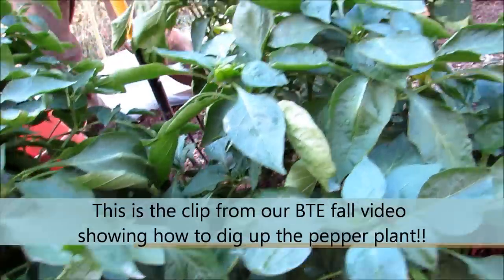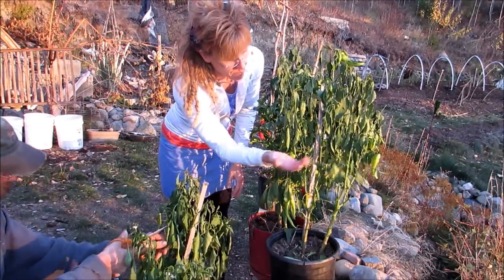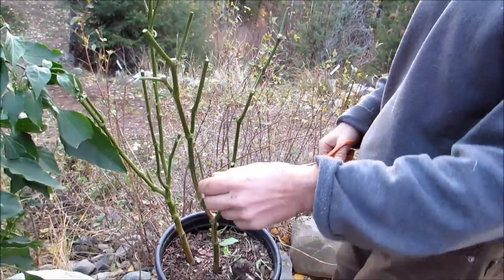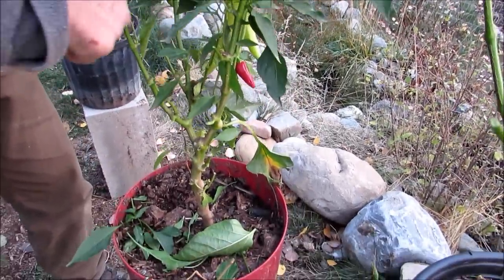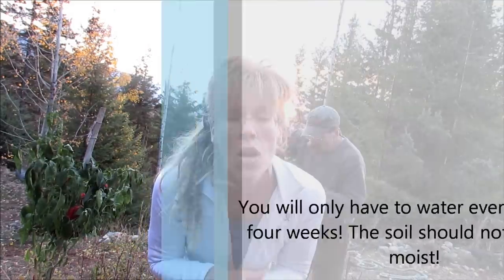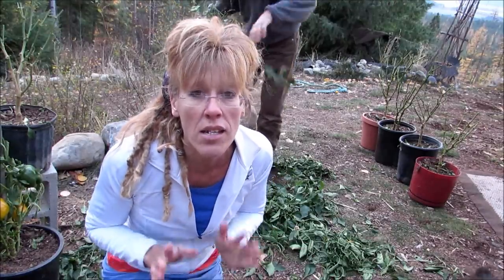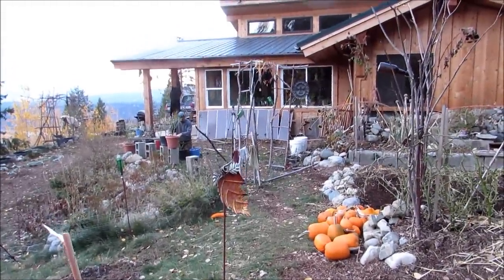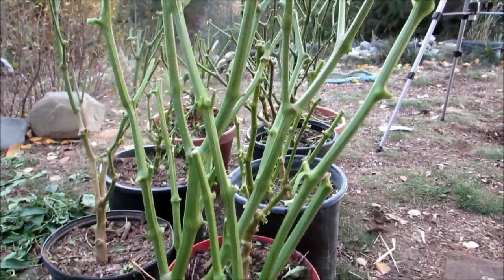Organic Gardening: Over Wintering Your Pepper Plants